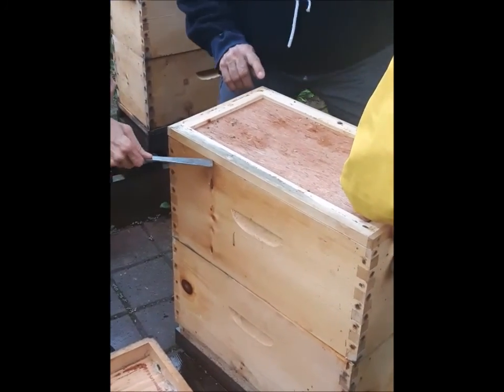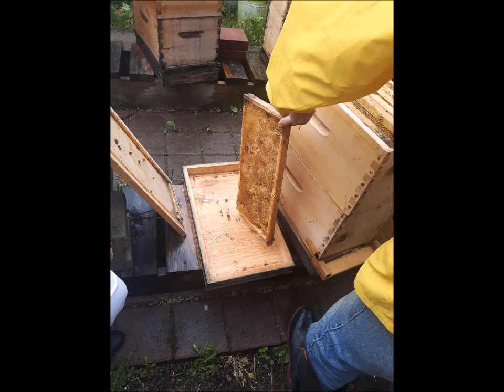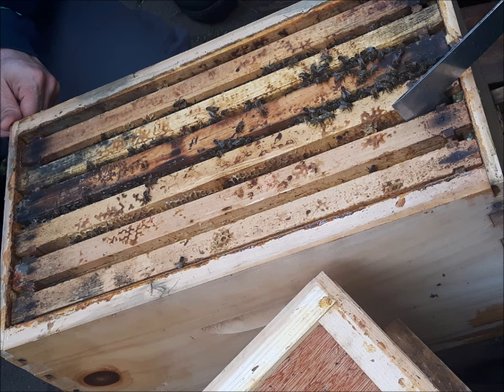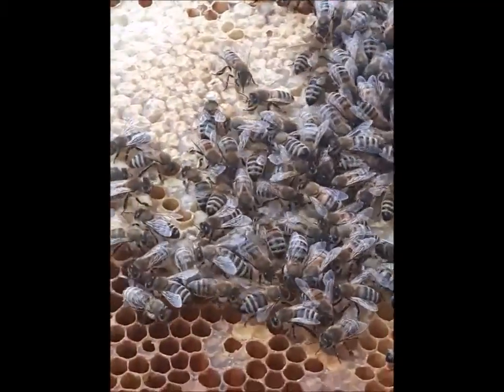Bee Yard Practical Class Vlog 18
We had our first beekeeping hands on class today. Finally out of the classroom and out into the Bee Yard.